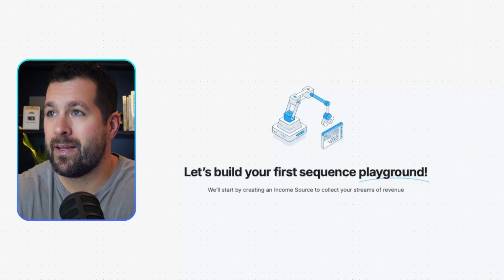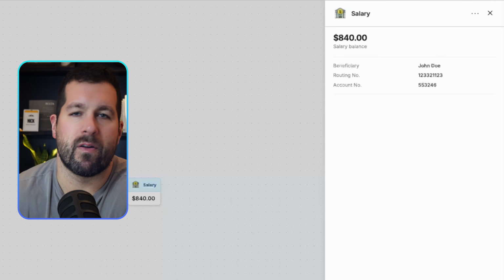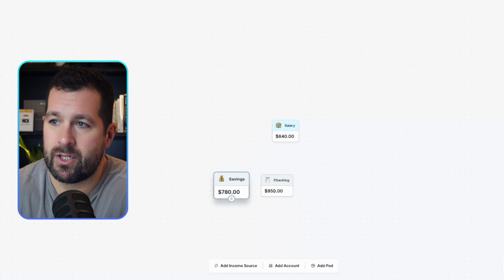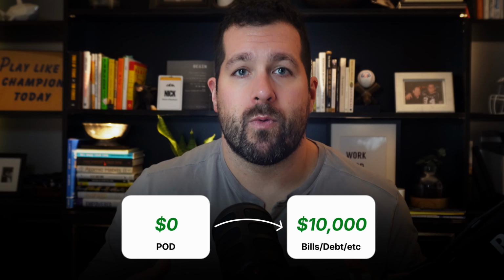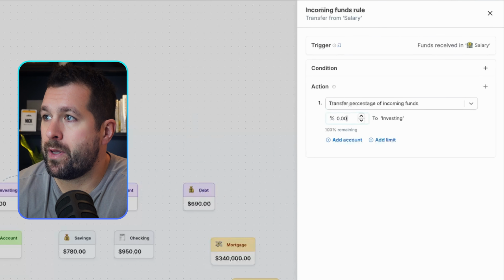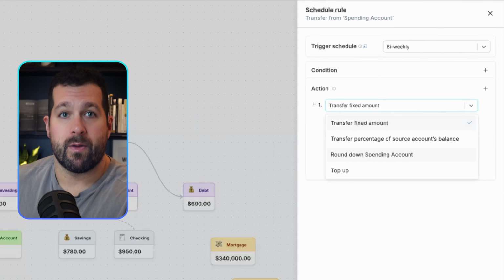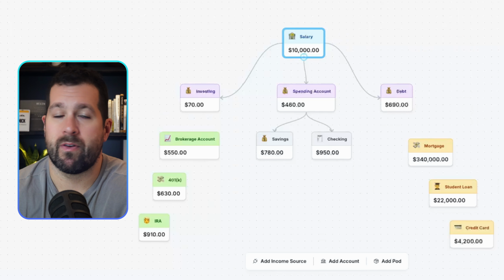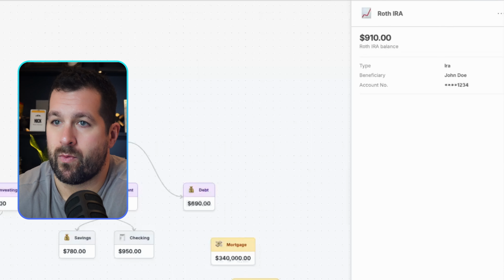How to Fix Your Finances with Sequence NEW Playground (Step-by-Step)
Try Sequence's free Playground to build your money automation map before signing up — no account needed.

Nick Cisler, a financial automation expert from Sequence, walks through the brand new Playground feature at playground.getsequence.io — a free sandbox where you can build and test your full money system before creating an account. Nothing is real, no bank details required, but everything works exactly like the live product. You can see routing numbers, account numbers, and balances just as they appear once you sign up.

The walkthrough starts with setting up a dedicated checking account (called an Income Source in Sequence), which is created through Sequence's partner bank, Thread Bank. Nick explains when to use one Income Source versus two. If you're a W2 employee you'll typically use one, with your paycheck direct-deposited there. But if you also have a side business or 1099 income, a second Income Source keeps pre-tax and post-tax money separate from the start, so Sequence can route each stream differently, setting aside money for taxes and operating expenses automatically.

From there, you connect your existing checking accounts, savings accounts, and investment accounts, then build out automation rules (called Sequence Rules) that move money between them on autopilot. The Playground lets you map the entire flow, tweak it, and feel confident in your setup before a single real dollar moves. The shareable map from this video is live at the link above if you want to start from Nick's example.

CHAPTERS:
0:00 Welcome to Sequence Playground
0:16 Build Your First Income Source
1:08 Split W2 and 1099 Income
2:06 Sync Existing Accounts
3:31 Add Liabilities and Investments
4:47 Create Custom Pods
5:44 Automate Your Paycheck Flow
7:08 Set Limits and Emergency Funds
9:02 Automate Investing and Debt
10:27 Cap IRA Contributions
10:50 Why the Playground Matters

Here's the live Sequence map from this video, adjust the numbers to match yours